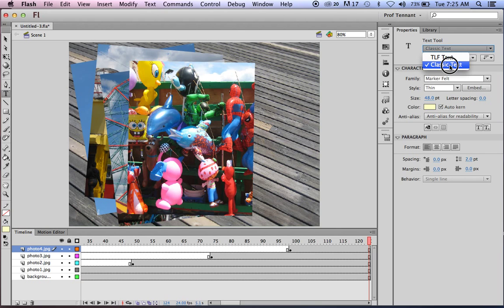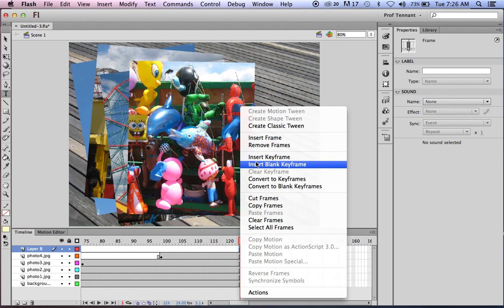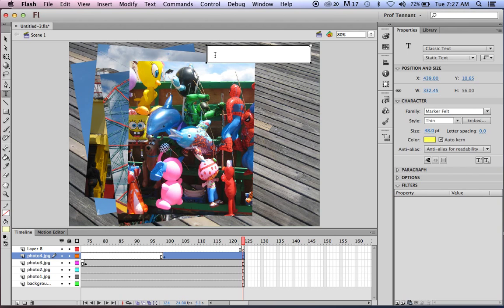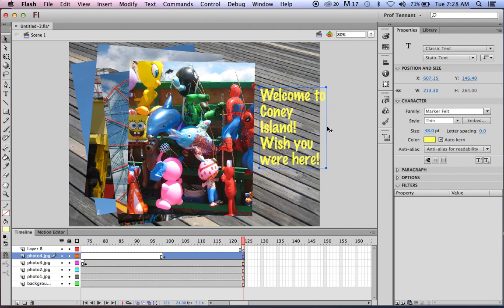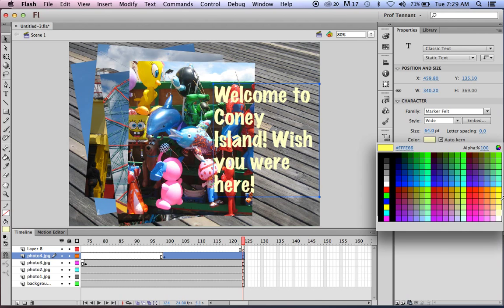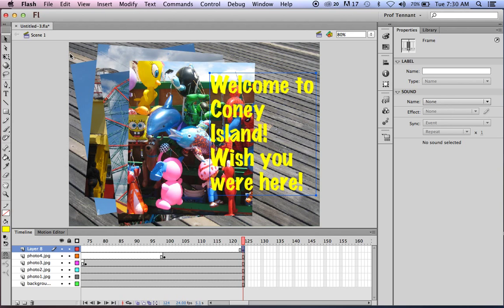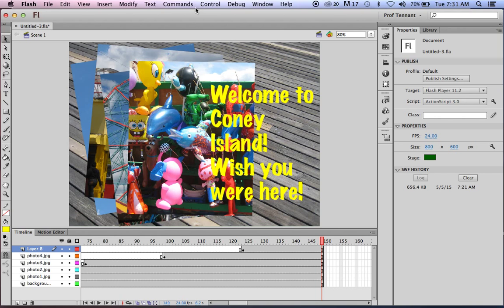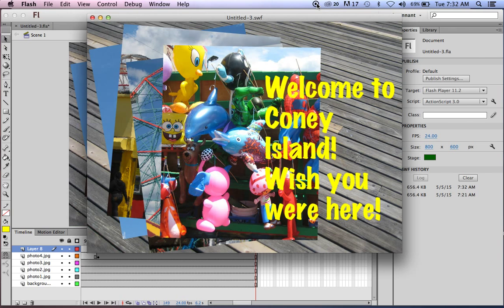FLASH Classroom in a Book Lesson 1 part 7